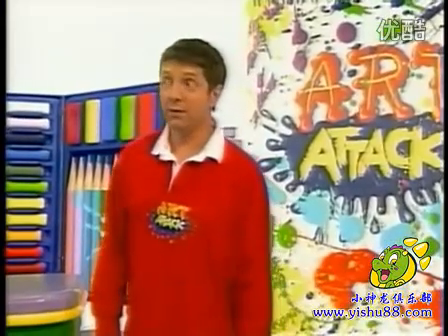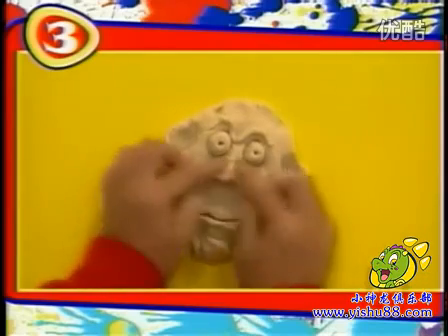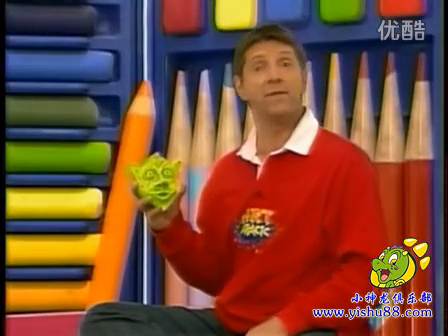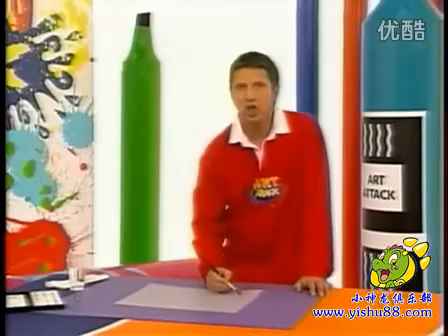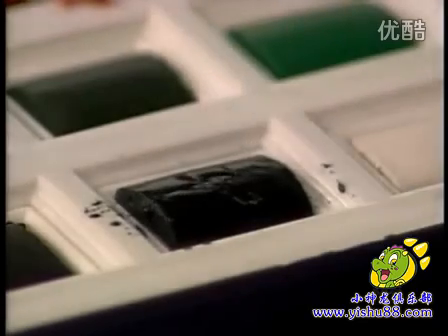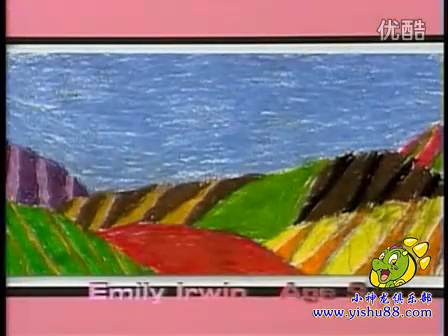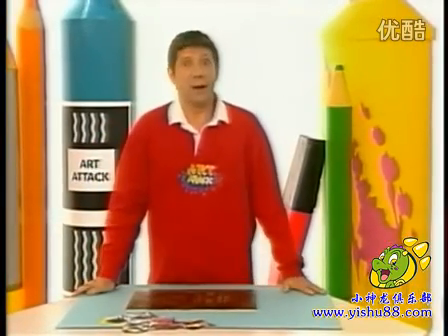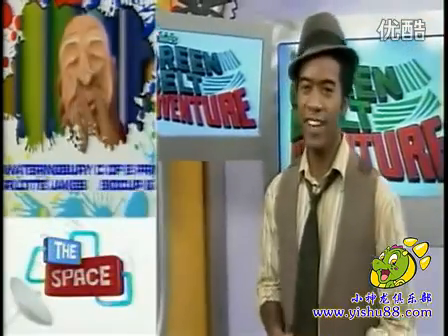Art Attack - Series 18, Episode 5 (2005)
Neil Buchanan bakes some funny faces out of salt dough, paints a Chinese-style picture on tracing paper, shows how to make pictures from bits of old magazines and newspapers, and goes motorbiking for the Big Art Attack. The guest artists (whose names I couldn't catch - if anyone knows who they are, please let me know) create sculptures using wooden sticks and paper.